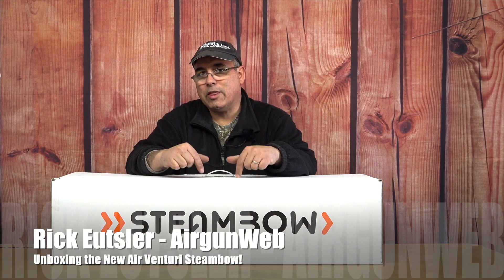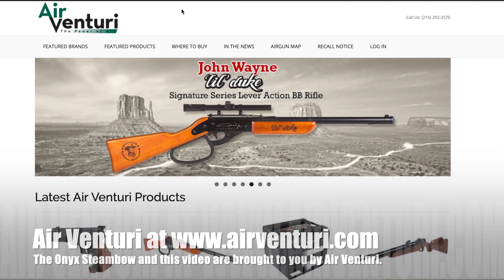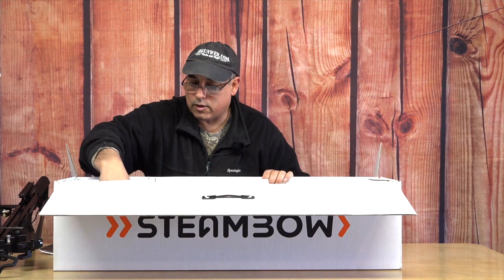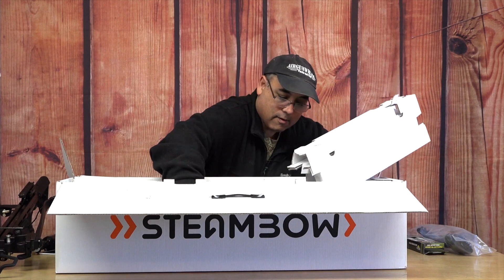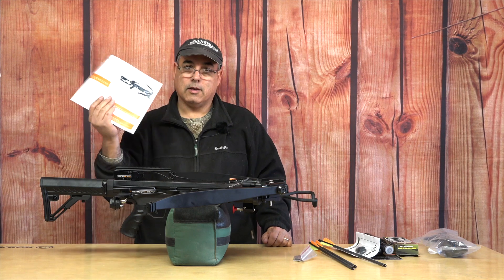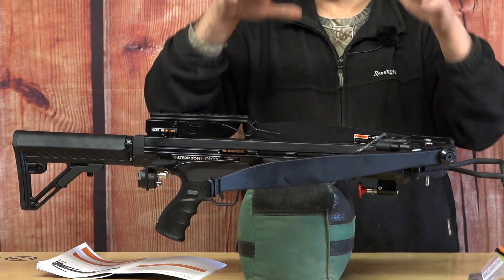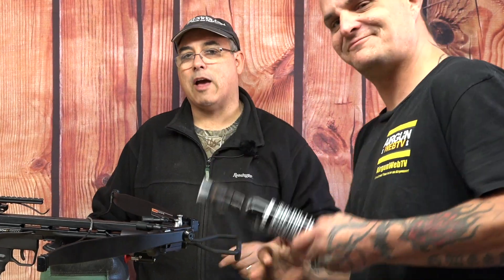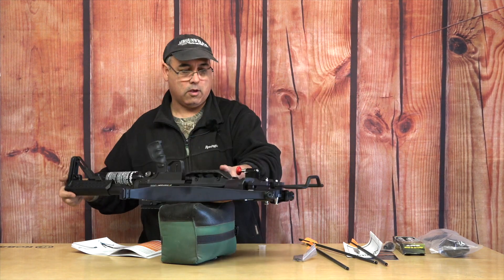ONYX Tactical Crossbow Powered by Steambow - Unboxing the BEAST!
The ONYX Tactical Crossbow Powered by Steambow is probably a God Send for some folks out there that love to hunt but have lost the ability to do so for one reason or another.  Crossbows are exceptional in their accuracy and lethality but they generally all have one thing in common.  You need to be able to cock them.  This has been done so many different ways but it’s never been easier than this.  The new Onyx Steambow cocks with a single push of a button.  It’s powered by a regulated high pressure air bottle or 90 gram co2 bottle.  Either way, now you can enjoy the stealth and accuracy of a high end crossbow without the need for complex cocking systems.  Just push the button and you are ready to go!

Onyx Steambow